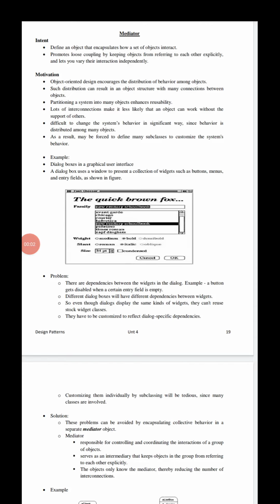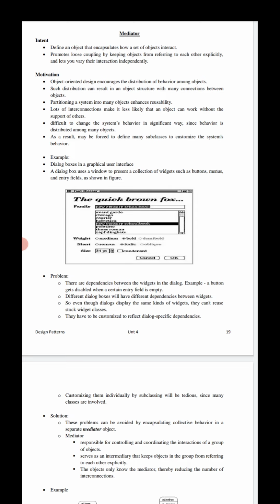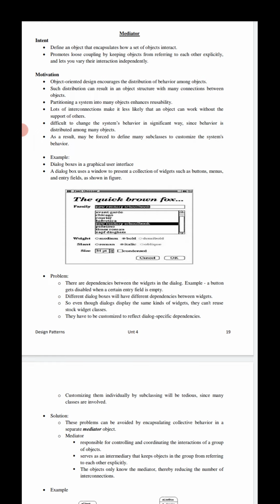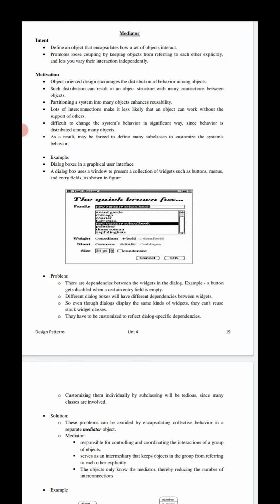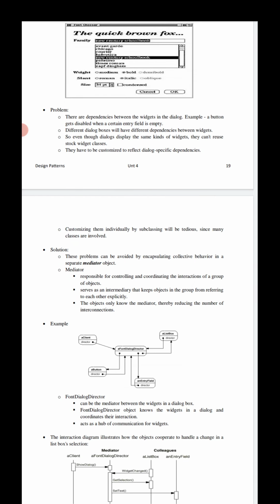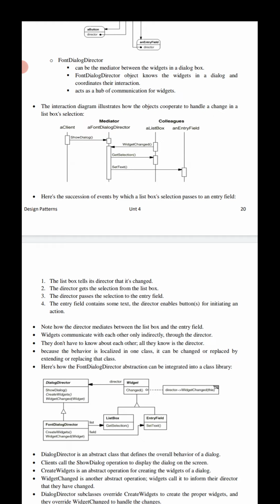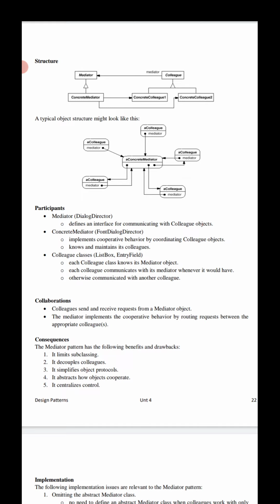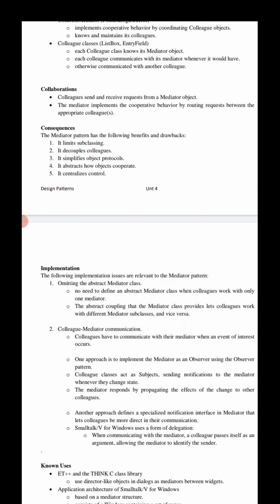Mediator Design Pattern